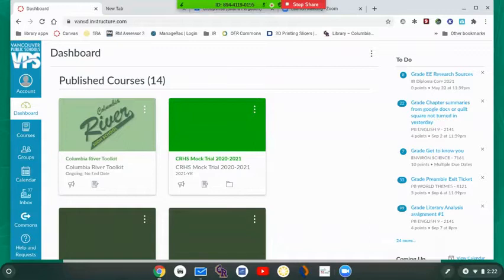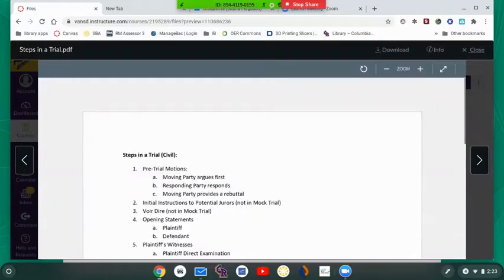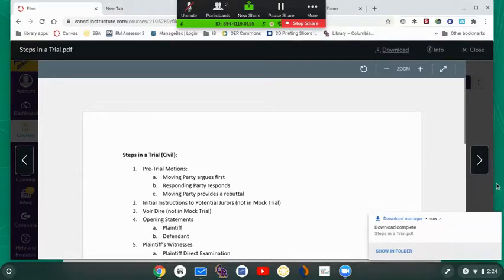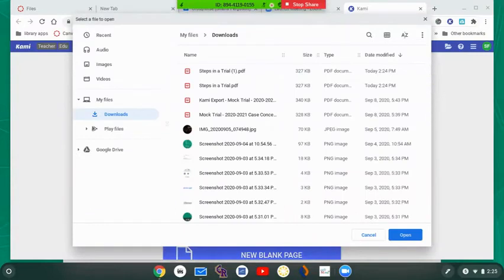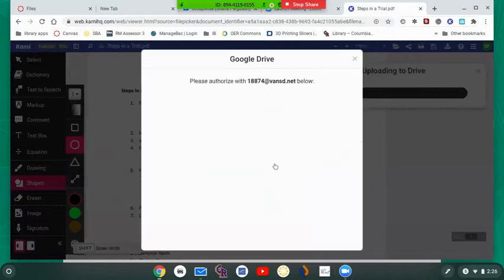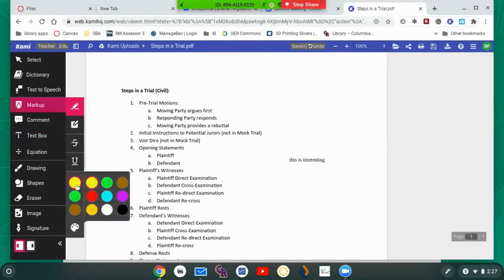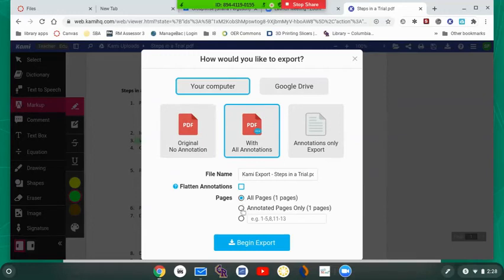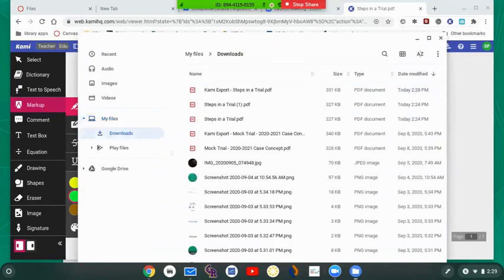How to use Kami with PDFs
This video helps you when you need to download and upload a pdf into Kami using your VPS chromebook.